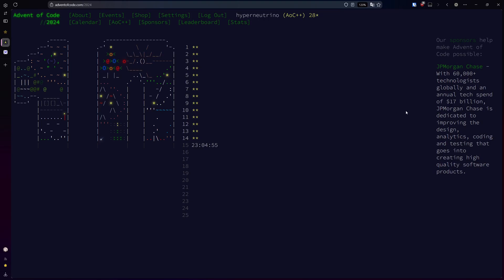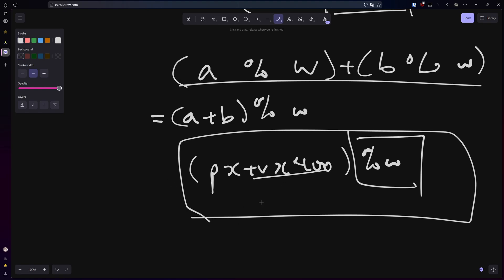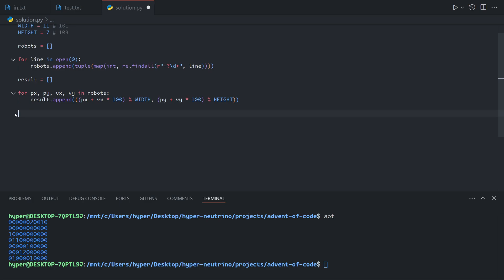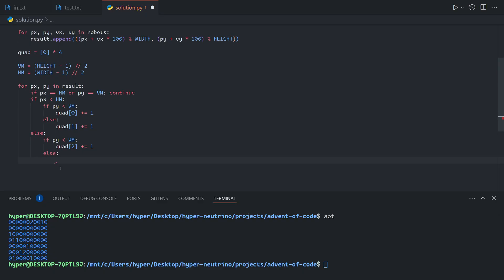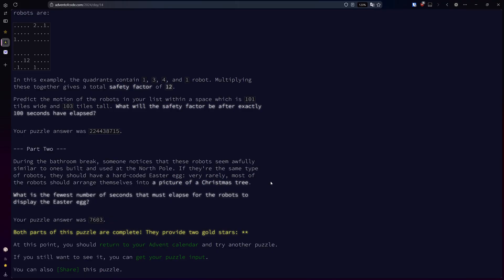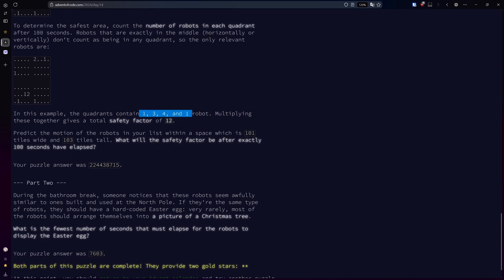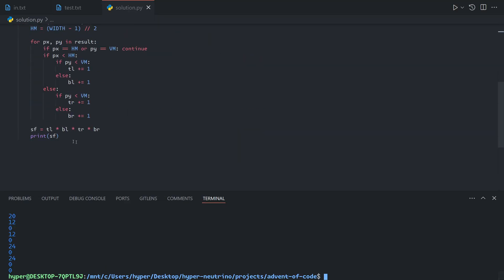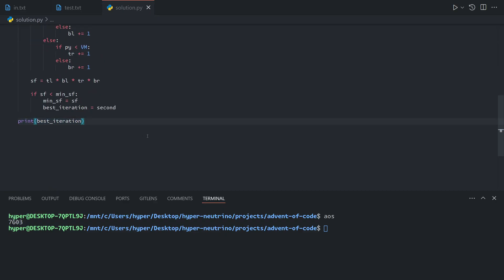Advent of Code 2024 | Day 14 "Restroom Redoubt"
0:00 Part 1
7:46 Rambling about how much I dislike part 2
9:05 Part 2